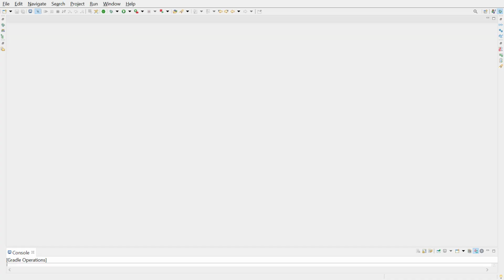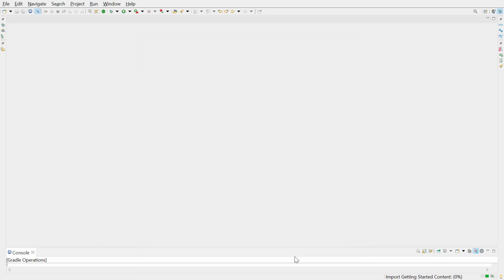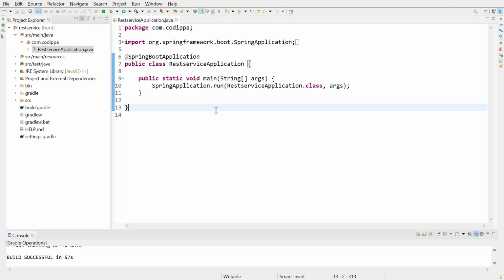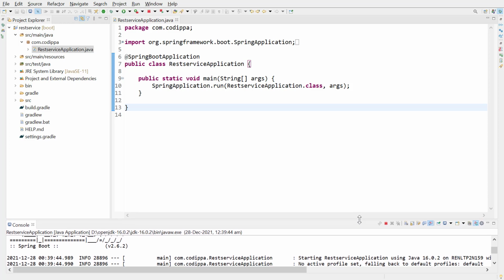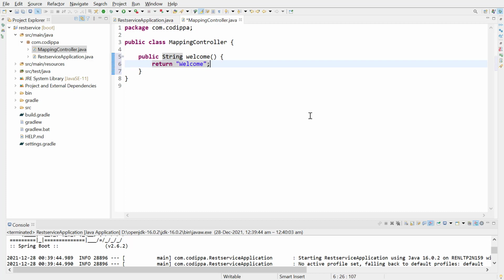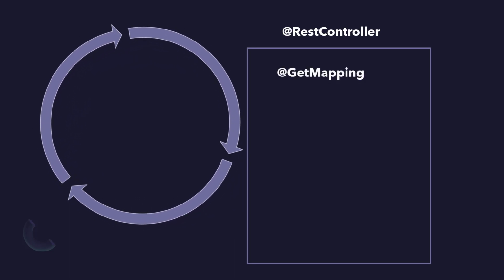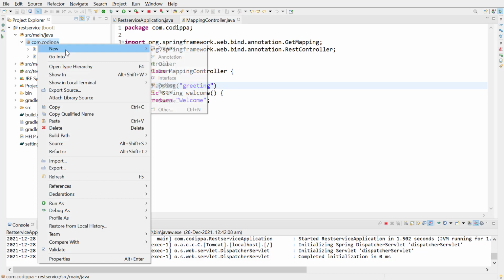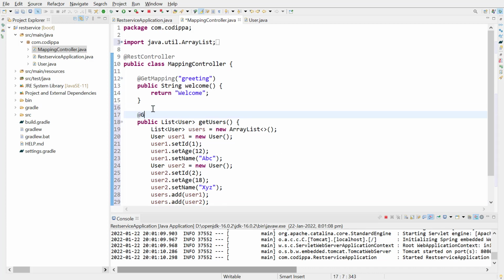Spring boot rest api tutorial from scratch | Learn how to create RESTful web services in spring boot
Learn how to create rest api in spring boot step by step from scratch in this video. The video covers creating a spring boot project using STS and spring initializr(start.spring.io), bootstrapping project, defining URL mapping methods for HTTP GET using spring boot annotations with real examples.